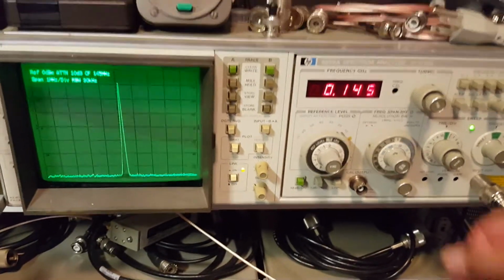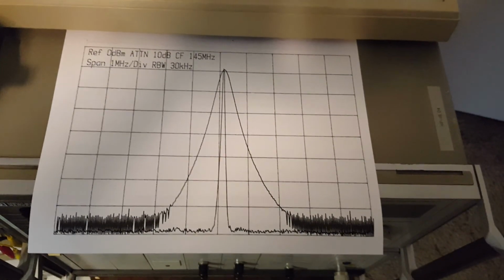HP 853A quick demo.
In another off the cuff video I demonstrate just how sensitive and versatile these old instruments really are.